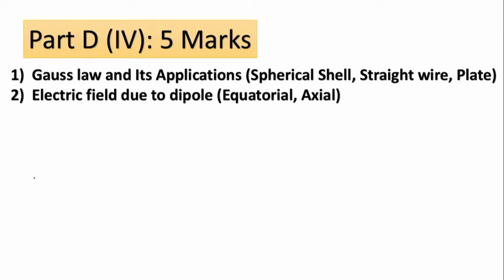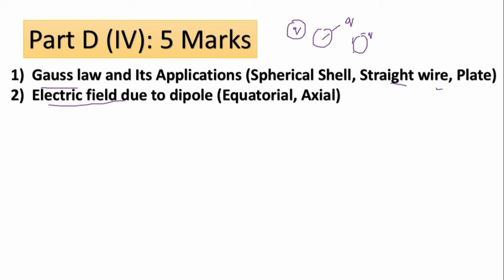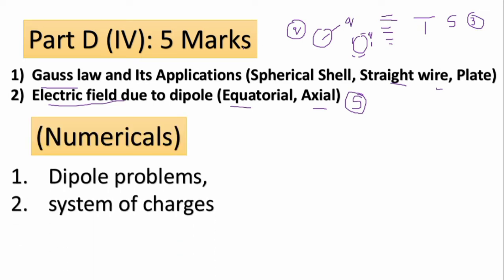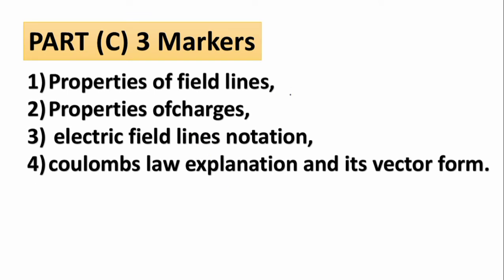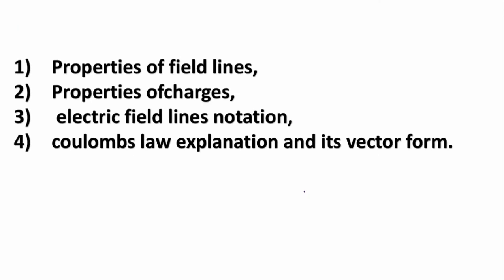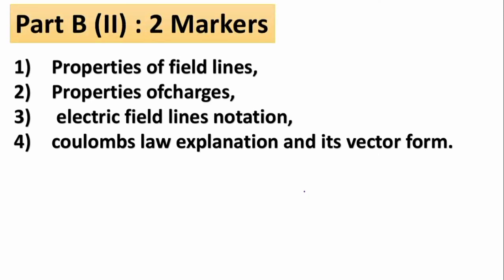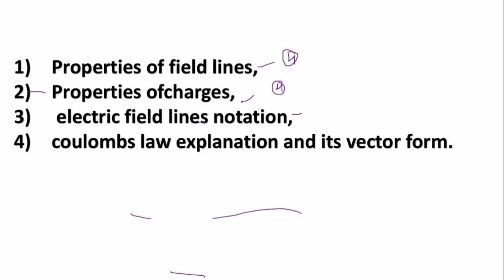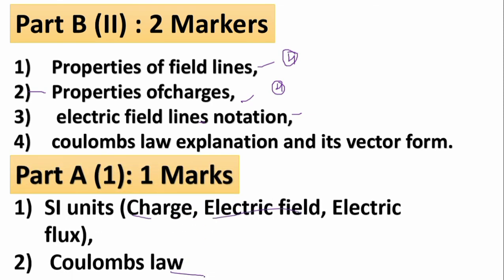Electric charges and fields| 2nd PUC final exam 2023| 2nd puc physics important questions 2023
1st lesson physics important questions tips and tricks to score 90+
*if link doesn't work pls see comment section pinned comments*